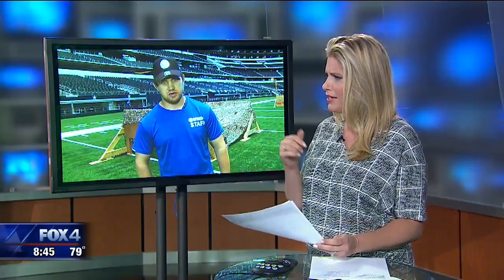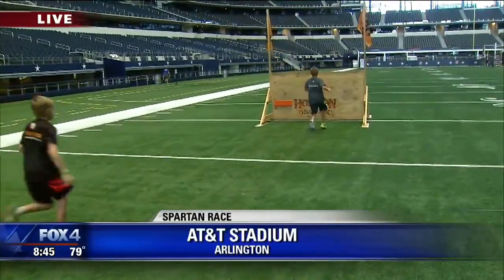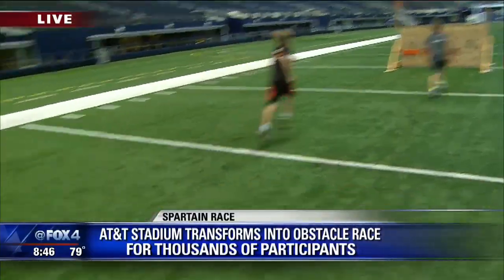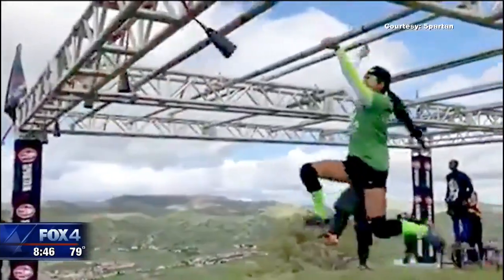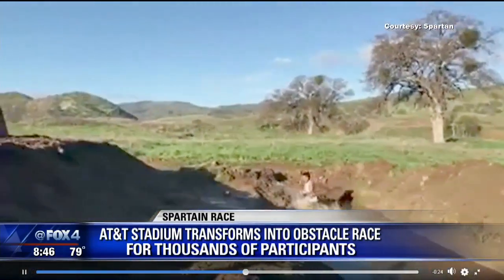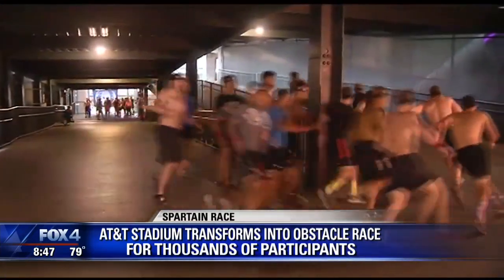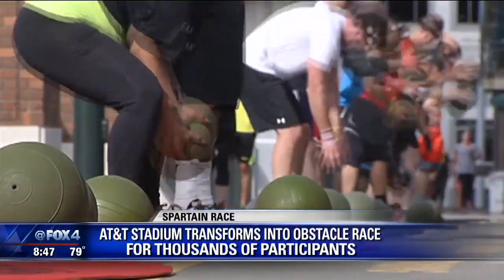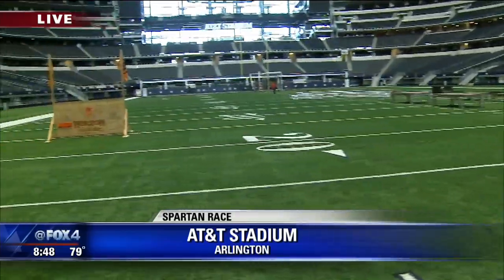AT&T Stadium transforms for Spartan race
The Spartan race is a fast and furious obstacle race. Thousands will participate in it this weekend at AT&T Stadium. But it's not just for the best athletes. There are also opportunities for kids to have some fun. Race director Craig Drummond explains.